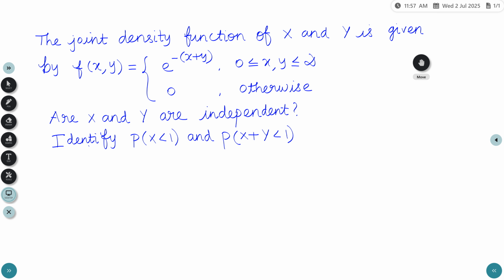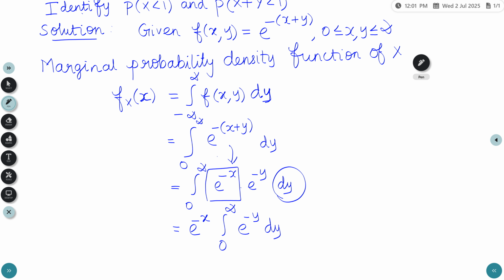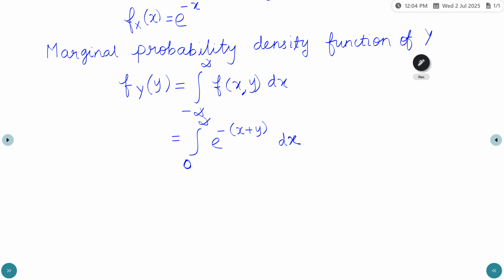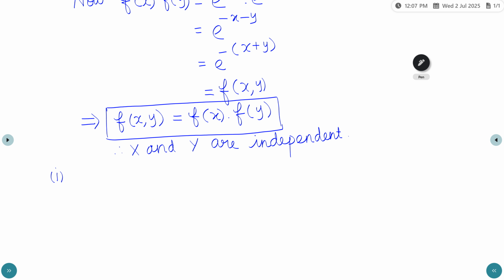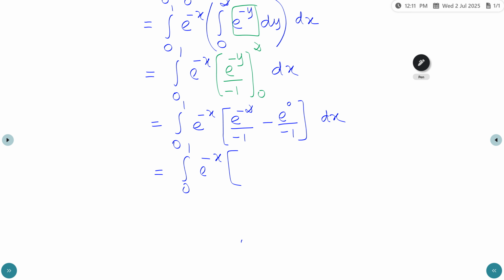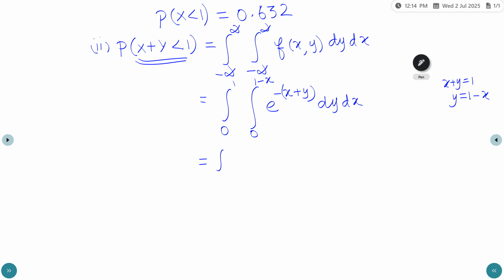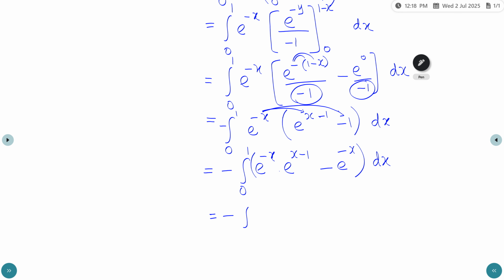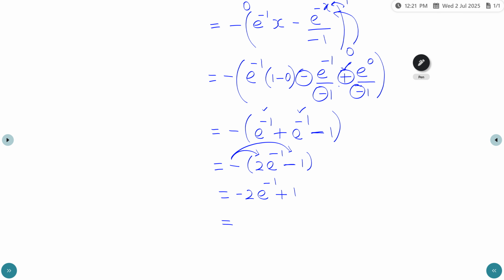Probability -2D Random Variable-Continuous Case